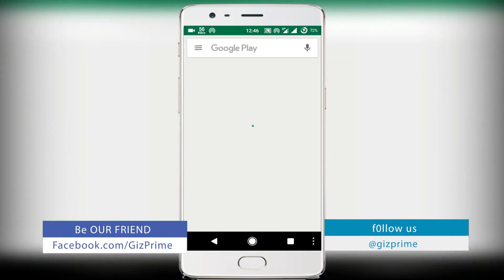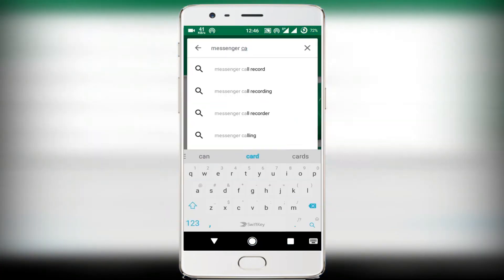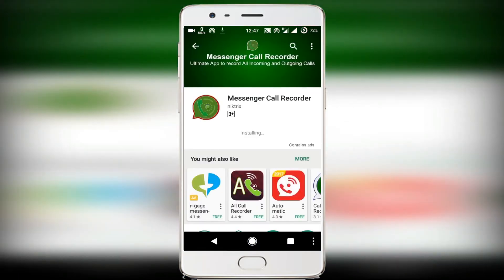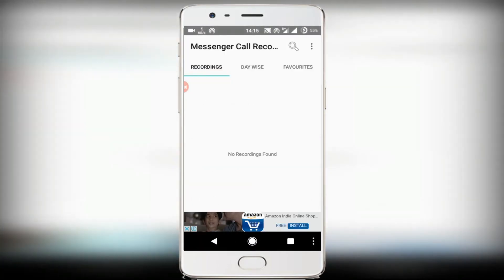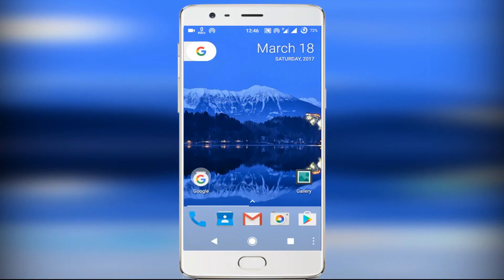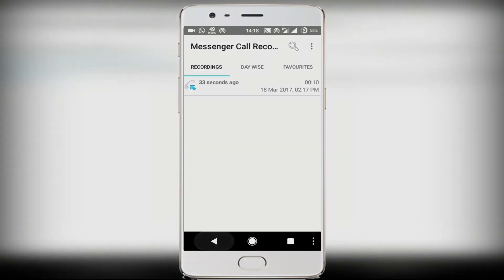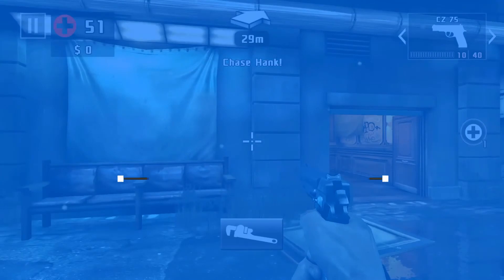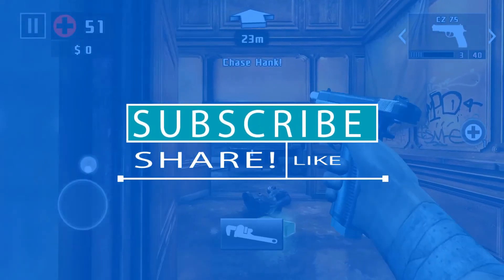Easy Way to Record Whatsapp call on Android | 2017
Today in this video I'll show you how you can record your WhatsApp call. and I do not think I need to tell anything about WhatsApp.
Today WhatsApp call is common and everyone uses this feature. and I think we need to record WhatsApp call Like the others common call. so today I'll introduce you to an app that can record your whatsapp call. so simply first of all go to your playstore. now search messenger call recorder. now download this first app. and when you are done it's time to try out this app. open and enable accebility, that's it. and now let's make a call.

2. Stay active on my Channel.

Tip...